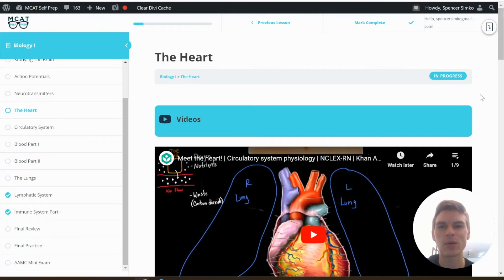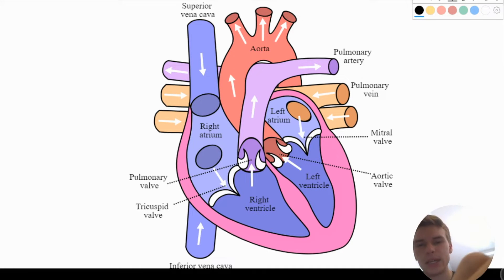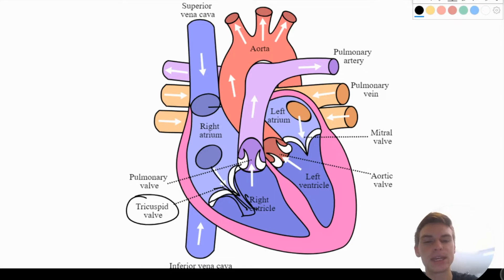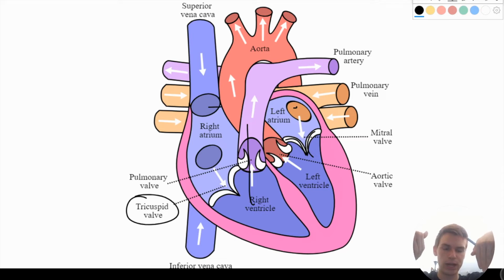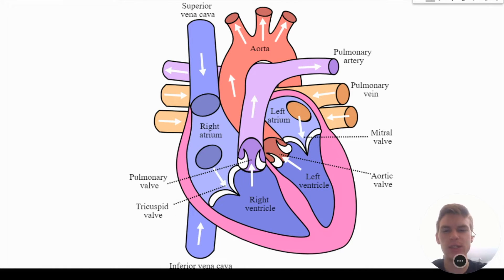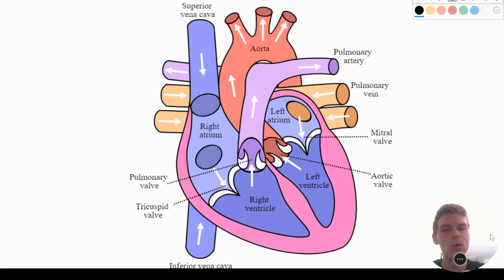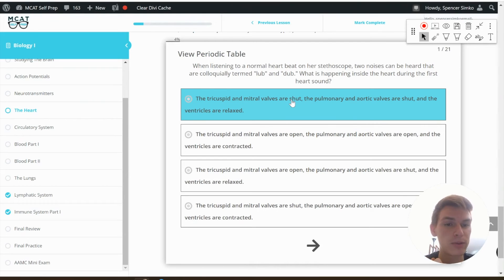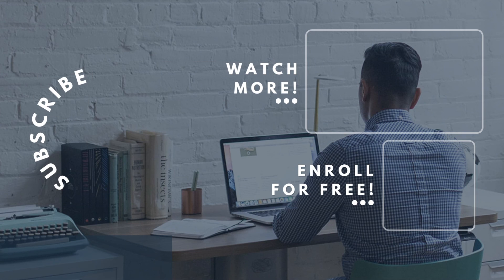MCAT Question of the Day: Heart Sounds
Learn all about blood flow through the heart with this MCAT question of the Day!